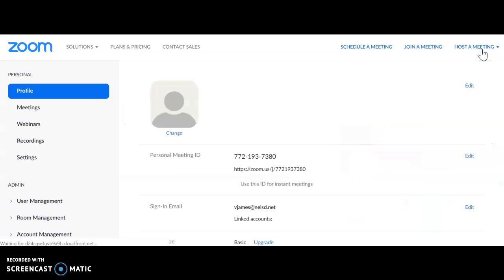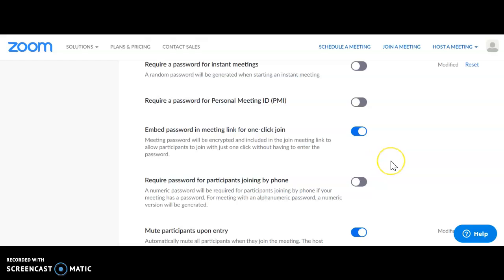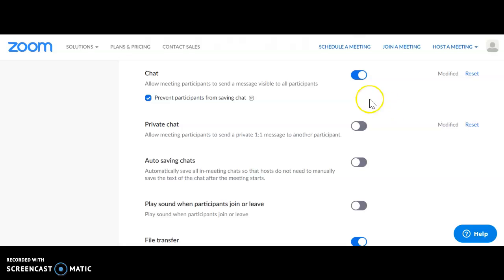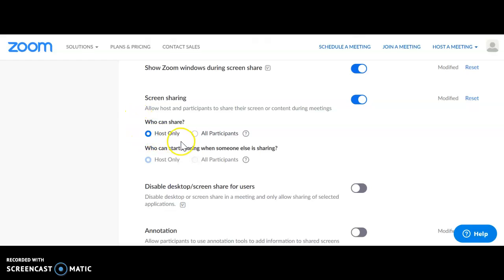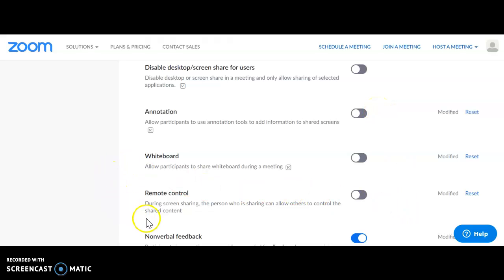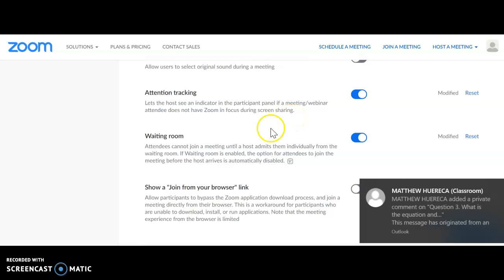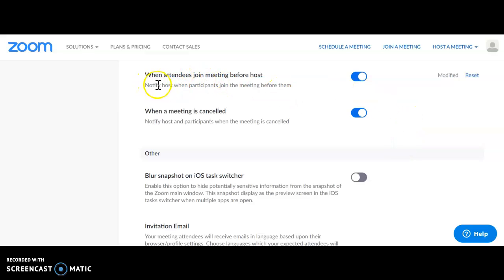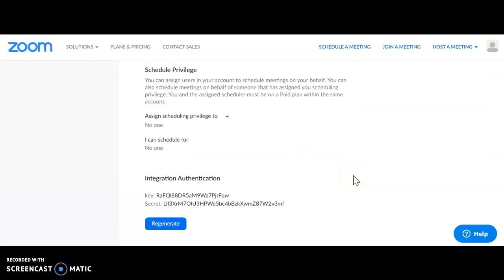Zoom Settings for Teaching